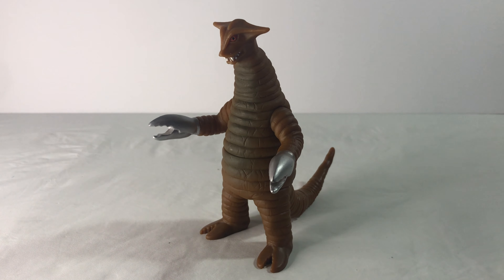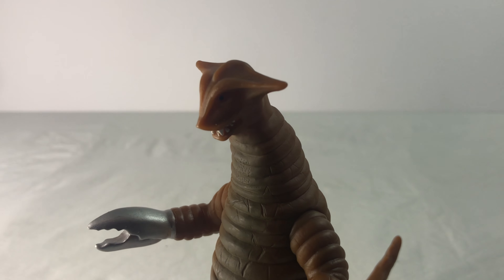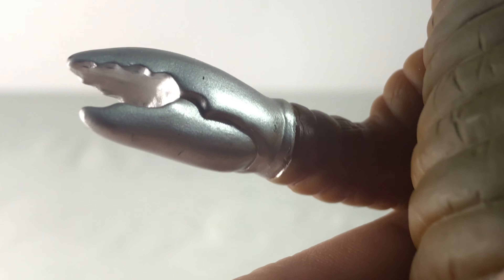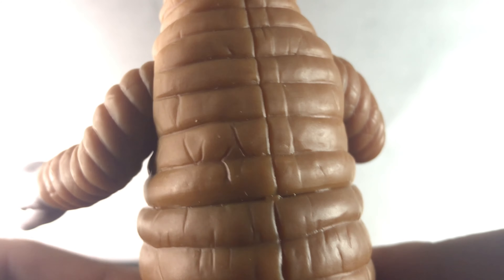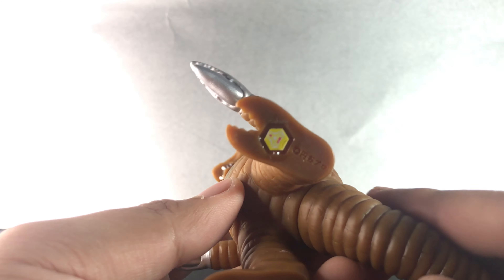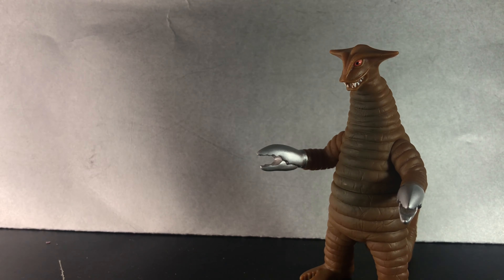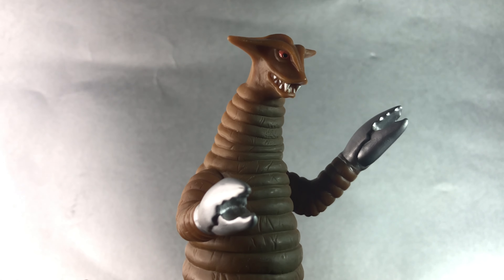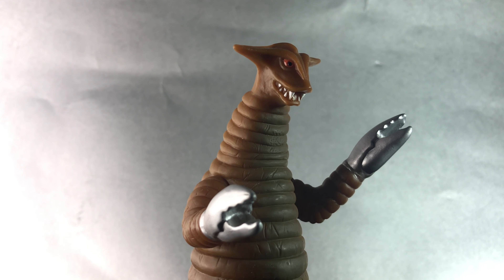Sandora Ultra Monster 500 Series Toy Review | Ultraman Toy Review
Love this sadora figure and I wanted it back in 2013